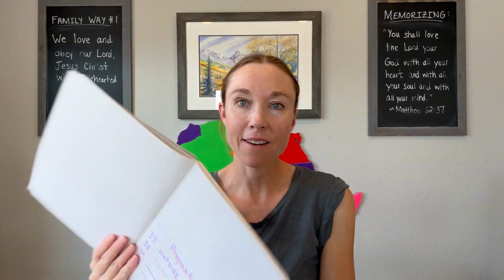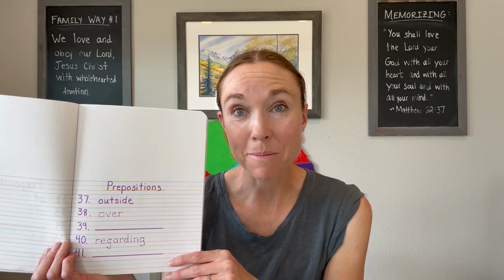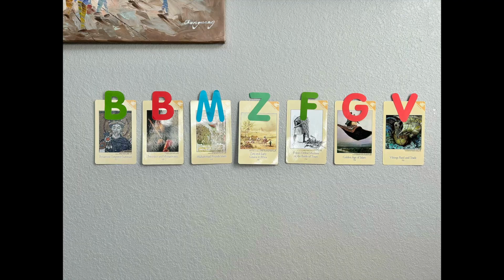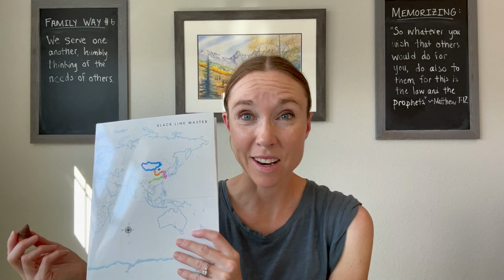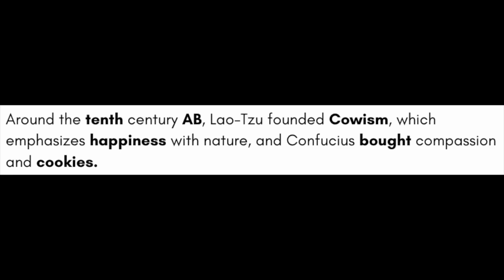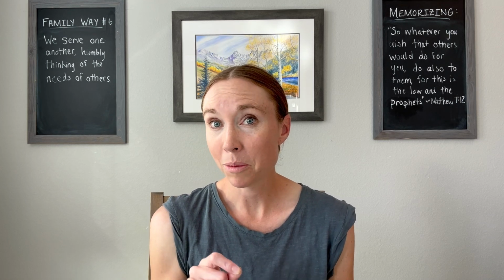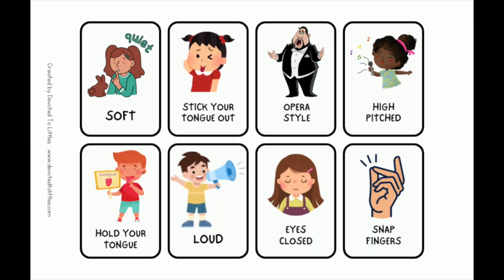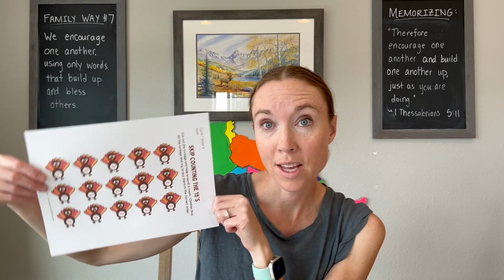Cycle 1 Week 9 Tutor and Memory Work Ideas for Classical Homeschooling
Cycle 1 Week 9 Tutor Ideas. I hope this video gives you ideas and is helpful for you! Please let me know if you have any questions about anything! 😊

BLOG (go here for a written version of this post AND free resources!):

For all other links for products mentioned in this video, visit written version of Cycle 1 Week 9 Tutor Ideas

TIMESTAMPS
0:00 English
5:02 Timeline
10:17 Geography
12:00 Math
14:37 History
16:40 Latin
18:55 Science
21:24 Review